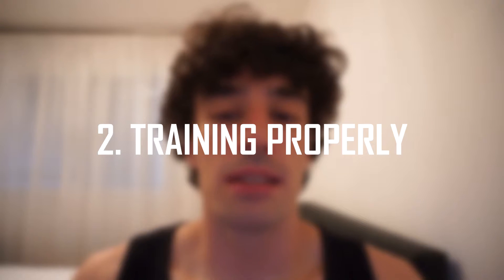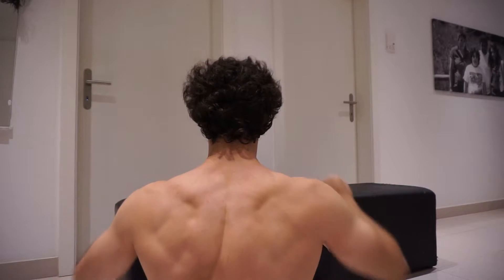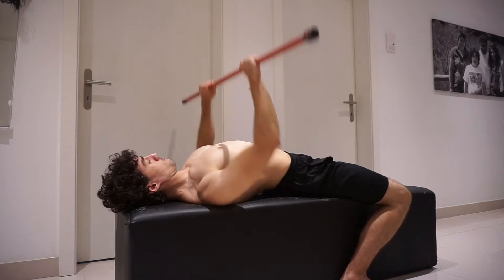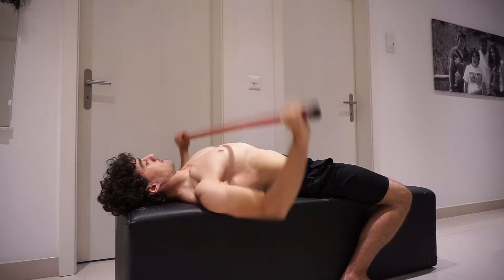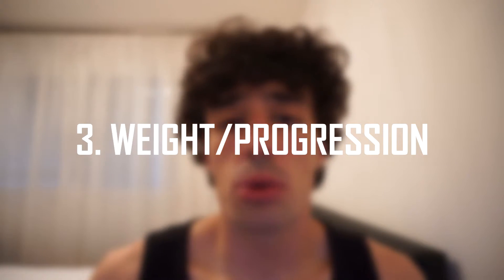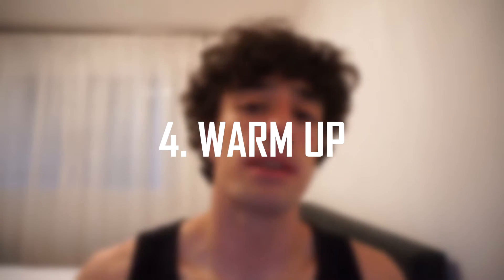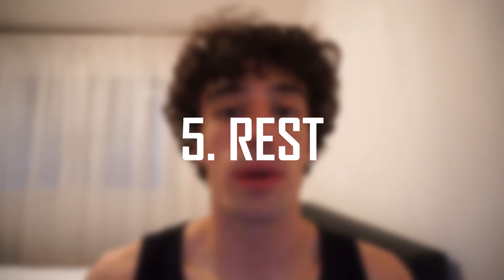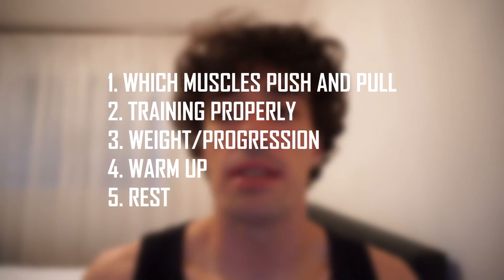The Basics of Training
Many people don't focus on the basics of training and then they get surprised when they don't progress and hit the plateau. Don’t worry because in this video you will learn what are basics of training. After you watched this video you will know how to train properly. These are the basics of training for beginners that they need to stick to it in order to progress. I have done some mistakes myself and after some years of training, I figured out what the basics of training are. I want to share these tips with you because I don’t want you to make the same mistakes that I have done. As a beginner it is important that you are informed about the basics of training because then you know what you are doing and you are not going to waste any time.

I will list here the 5 most important basics of training:

1.Which muscles push and pull
2.Training properly
3.Weight/Progression
4.Warm up
5.Rest

You have to keep in mind that in my opinion these are the 5 most important basics of training. As for 6th is Nutrition/Diet. Nutrition/Diet is also a very important basic that you cannot forget about it! I didn’t talk about Nutrition/Diet because I wanted to focus more on WHEN you are at the gym TRAINING. Nutrition/Diet has an impact on your progress but if you don’t stick to the above listed basics then you will not progress.

I hope that this video helped you out. If it did make sure to like.

If you need some warm up exercises you can also watch this video: